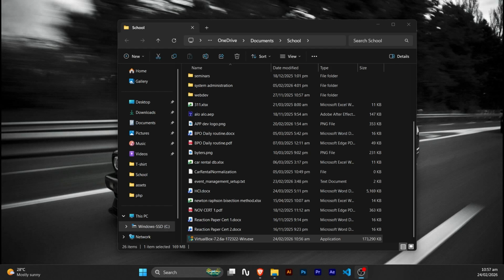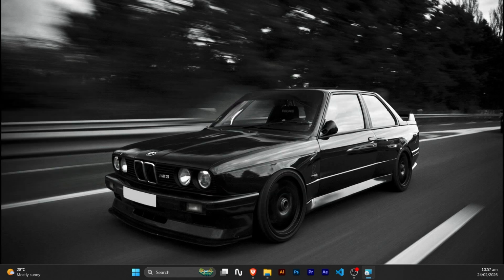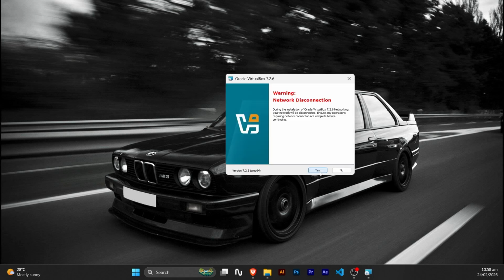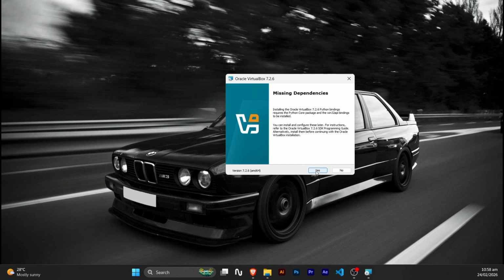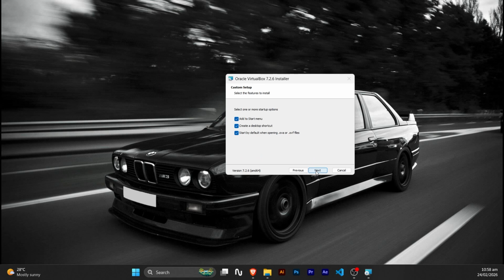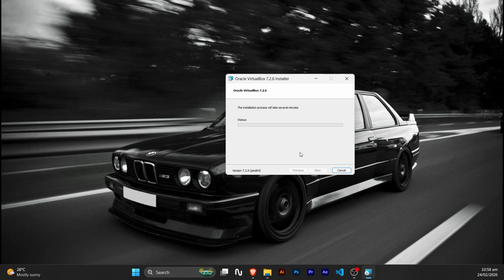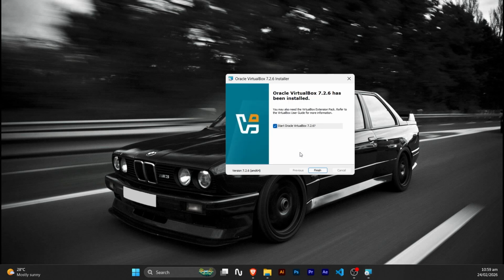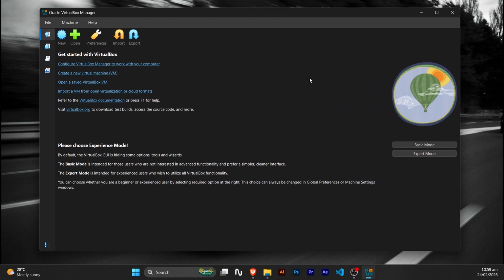Oracle VirtualBox installation